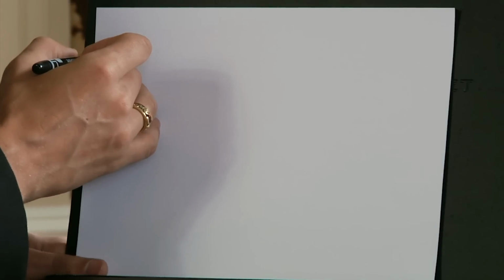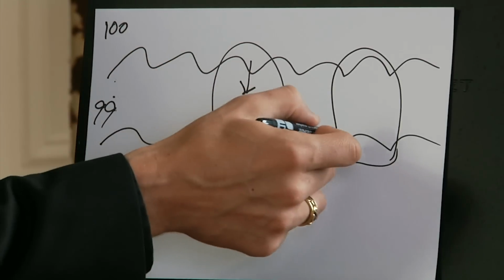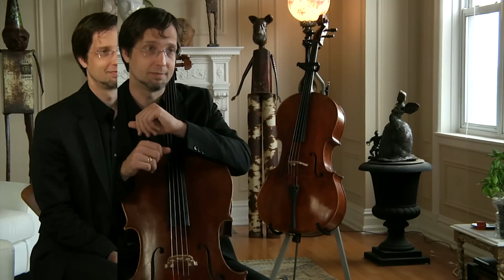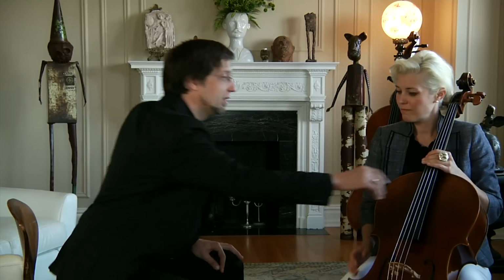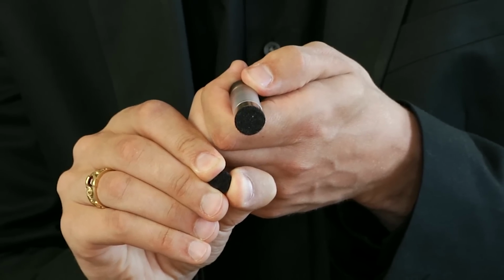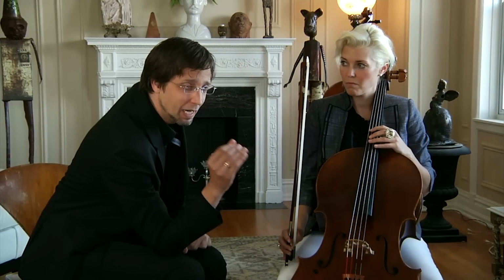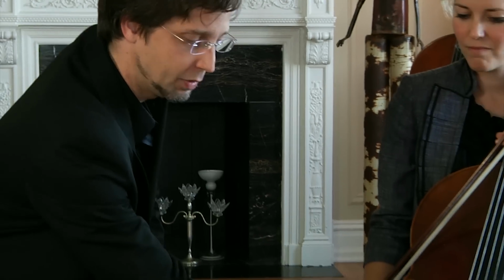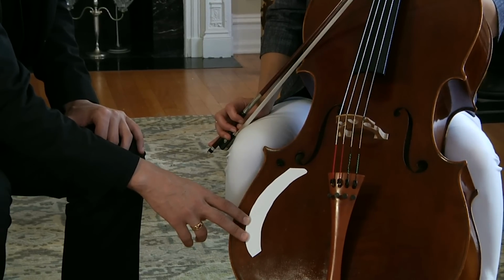Krentz Wolf Eliminator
Learn the causes of a "wolf" on a string instrument, how to identify it, how to install the Krentz Wolf Eliminator, and how to get the most out of this ground-breaking product.